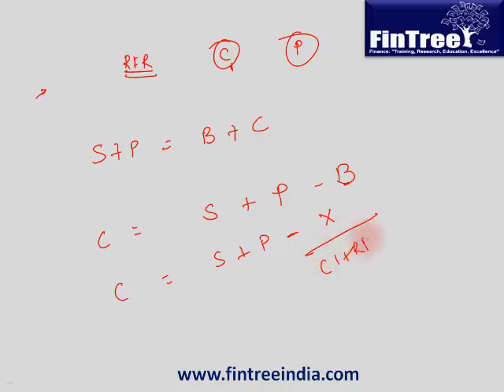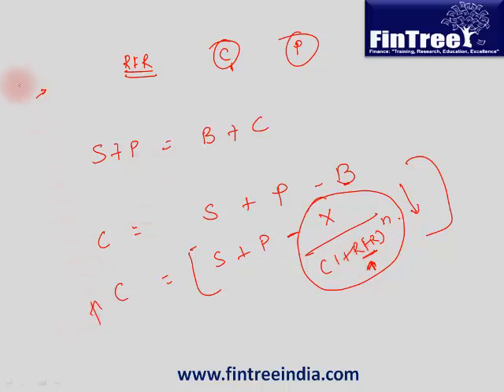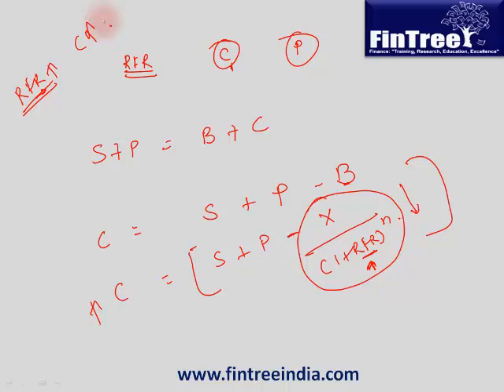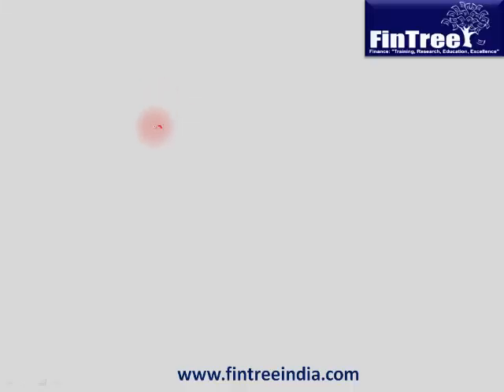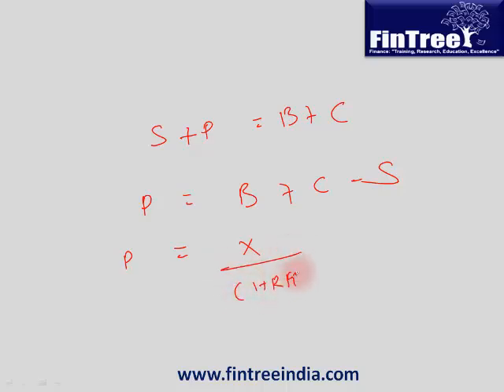Impact of RFR on Option Prices